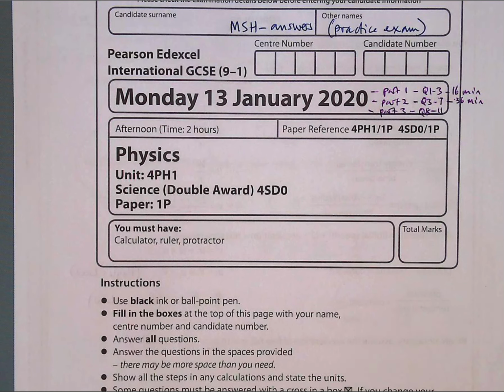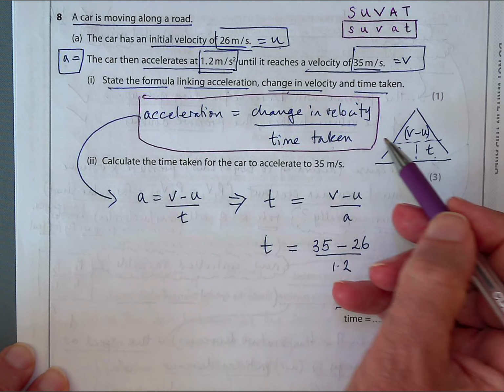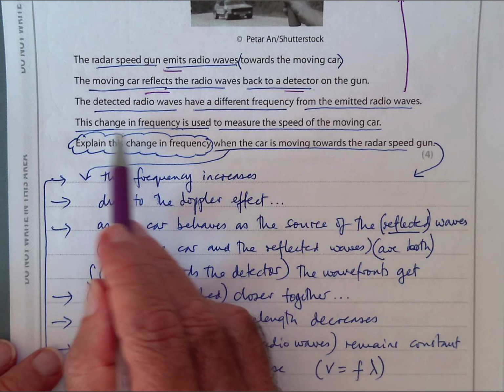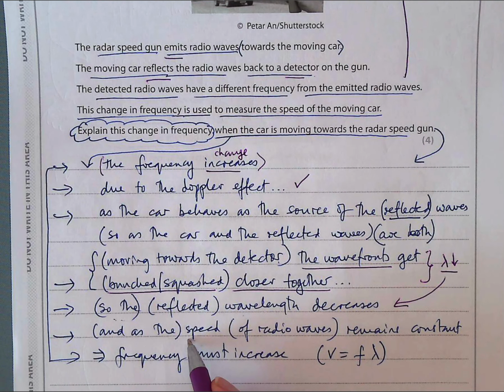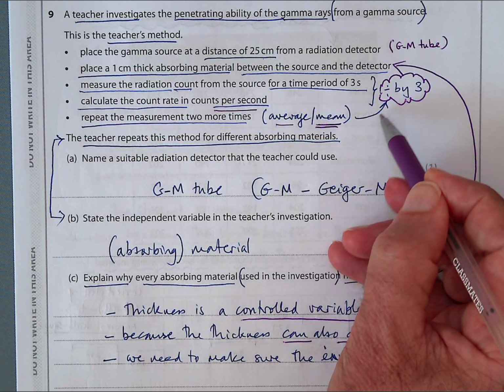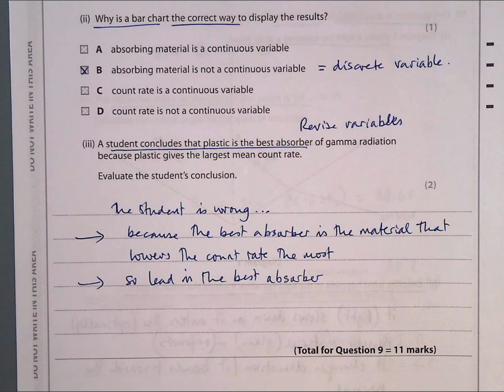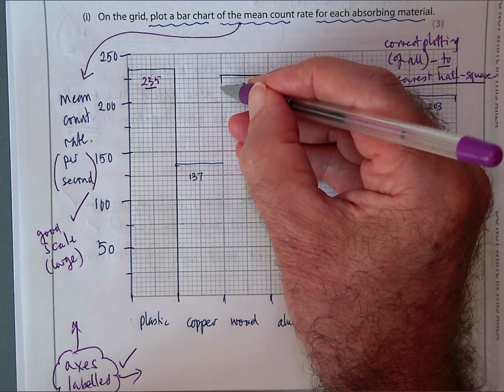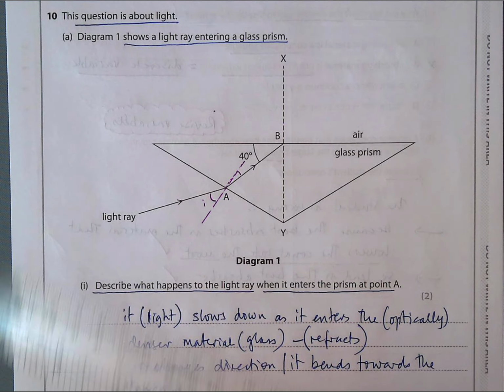Physics IGCSE Edexcel Paper 1P - Jan20 Q8-10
This video talks you through my model answers to the IGCSE physics paper used in January 2021. It covers all the physics content in the Double Award Science IGCSE and is the first of the two papers for students doing the full IGCSE in Physics.

As I talk you through each question in turn, I also revise certain key content of the syllabus. You can use my videos to improve the way you communicate your answers. After trying the exam yourself, go through your answers and improve the clarity of your answers, using my video.

You can focus on the questions you need most help with. This is the third part of this exam, covering only questions 8-10; I had to stop this video in the middle of Q10 due to a technical issue, so I will need a part 4 to complete q10-11. (Apologies for the abrupt ending of this video.)

The more followers we have, the more videos we make.